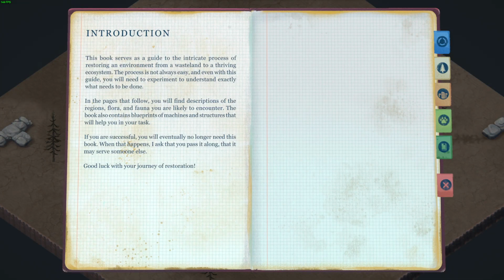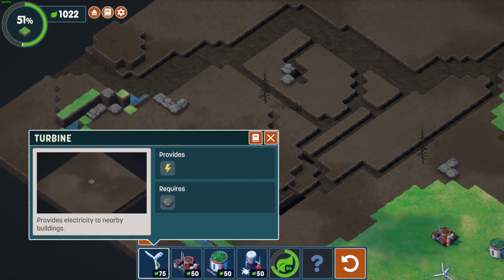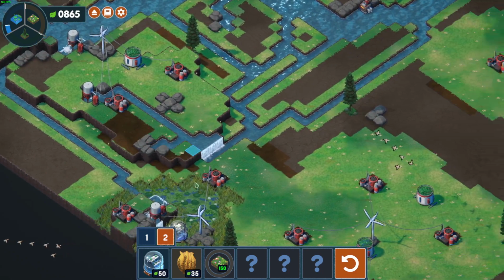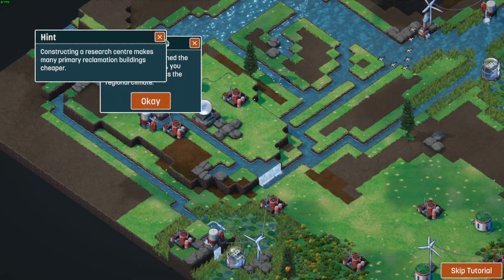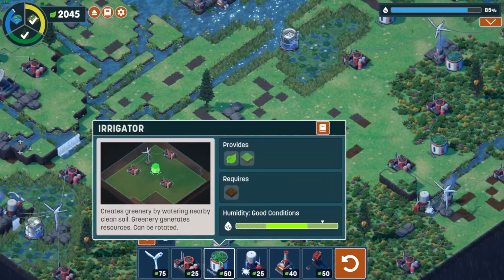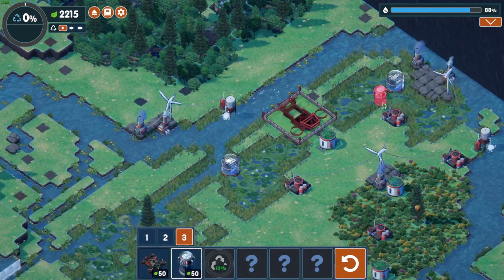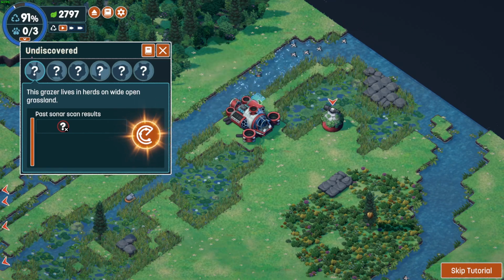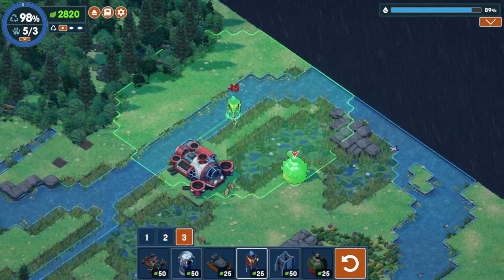Let's rebuild the planet in terra nil! River Valley!